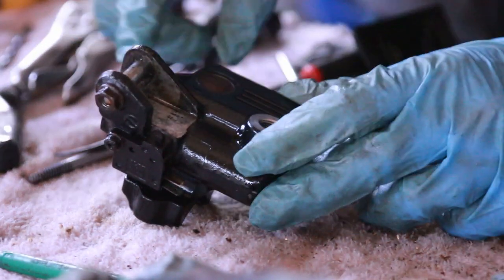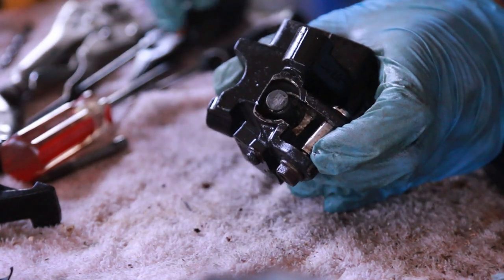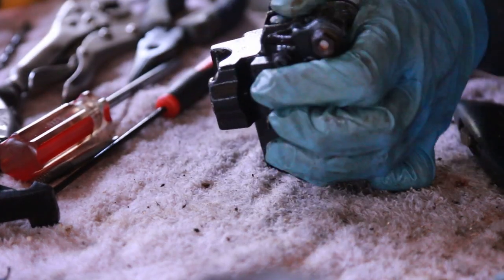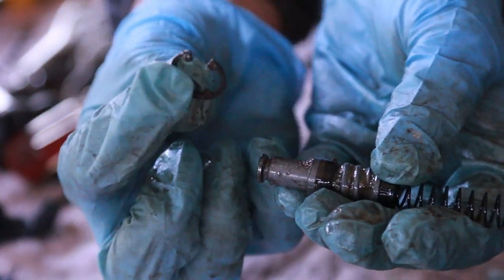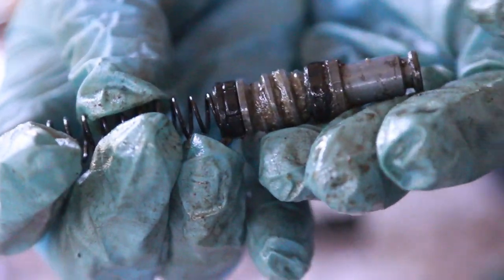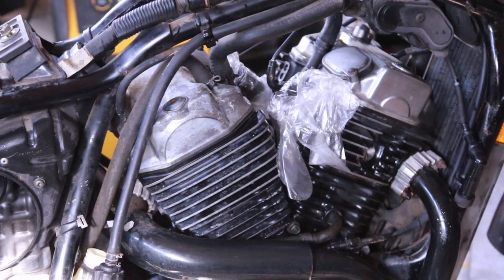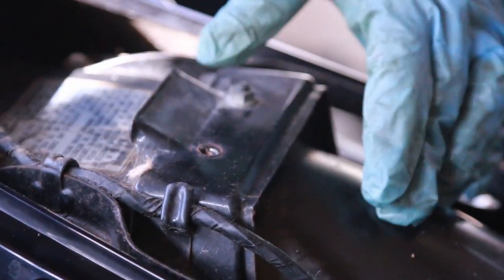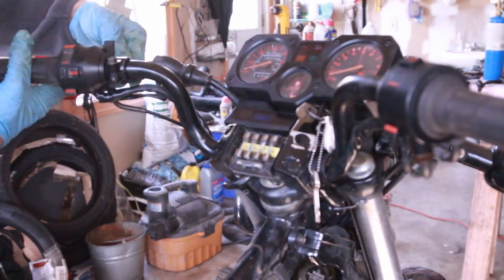Honda ascot: got my new carb. front master cylinder rebuild